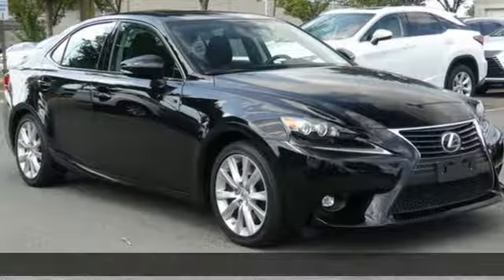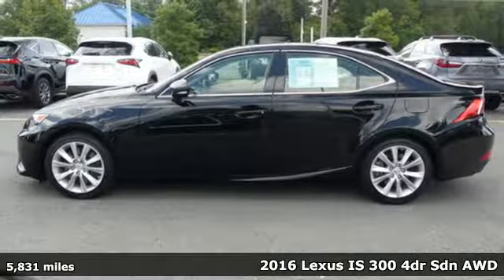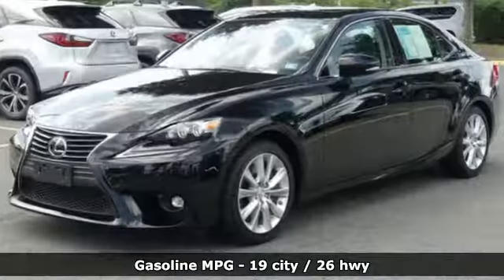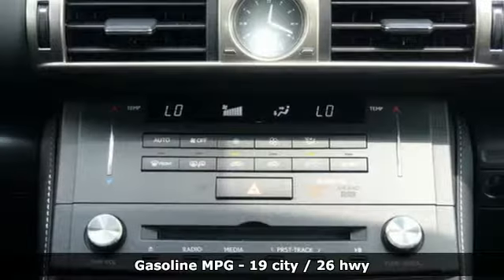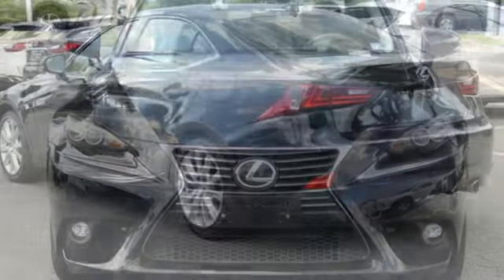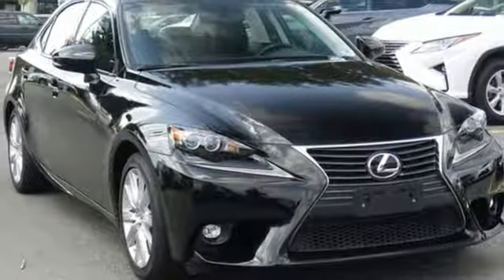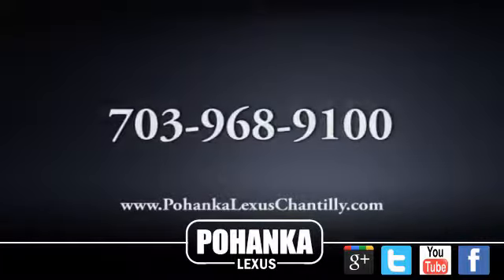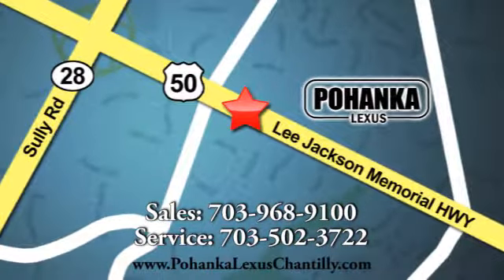Used 2016 Lexus IS 300 Chantilly Dale City VA DC, MD LP190471 - SOLD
Year: 2016
Make: Lexus
Model: IS 300
Trim: 4dr Sdn AWD
Engine: 210 L V6 Cyl.
Color: BLACK
Interior: BLACK
Mileage: 5831
Stock #: LP190471
VIN: JTHCM1D2XG5006239
L/CERTIFIED!!! CLEAN CARFAX!!! LOW MILES!!! LIKE NEW!!! PREMIUM PACKAGE!!! HEATED AND VENTILATED SEATS!!! BACKUP CAMERA!!! This Vehicle is L/Certified with Warranty Coverage up to 6 years from the Date of first use and Unlimited Miles!! You will also receive Complimentary Scheduled maintenance for the next 2 years or 20,000 miles!! With 24/7 roadside assistance and trip interruption services. Peace of mind that extends beyond the vehicle’s original warranty. That’s not all!! It has been through a rigorous 161 point SAFETY and QUALITY inspection! Our Service department is open from 5:30am to 11:00pm 365 days a year!!! NO APPOINTMENT NECESSARY!!! With FREE Wi-Fi internet Cafe, Children’s Play Area, Snacks, massage chairs and Sports Lounge. Be a part of the Pohanka Lexus family. *SiriusXM satellite radio (complimentary 90-day trial subscription included)

Address:
13909 Lee Jackson Memorial Hwy